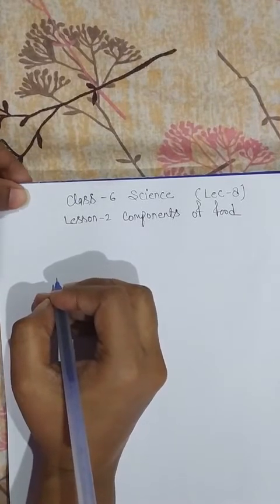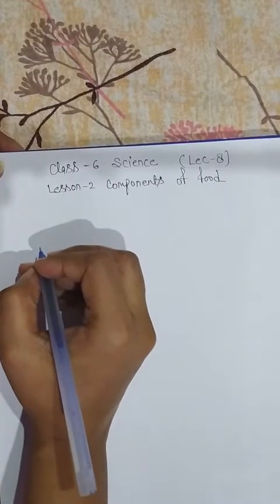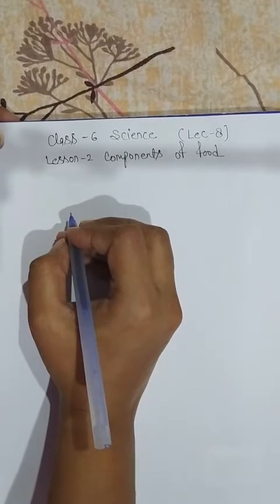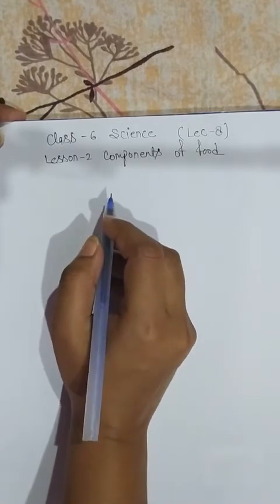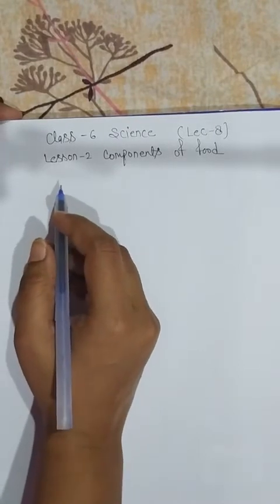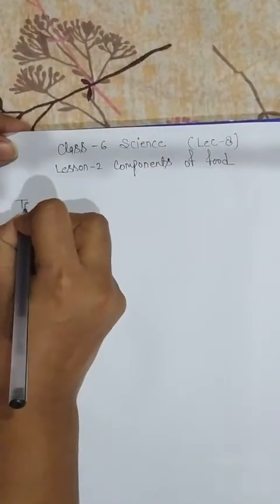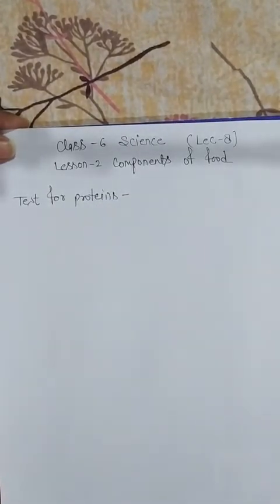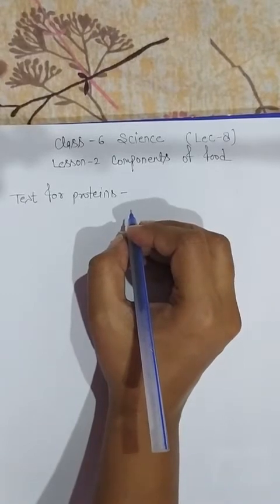Class 6 Science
Lesson - 2 : Components of food (Lec-8)